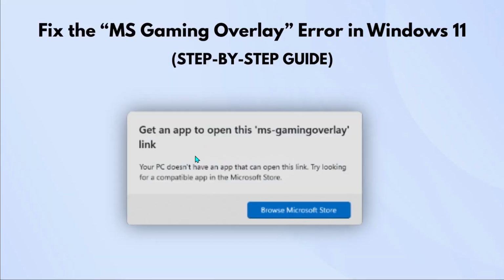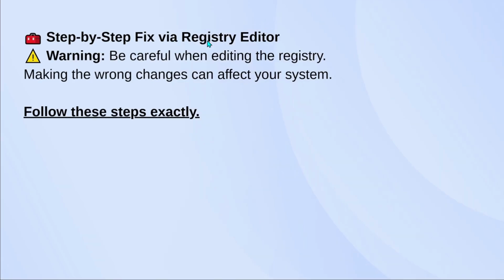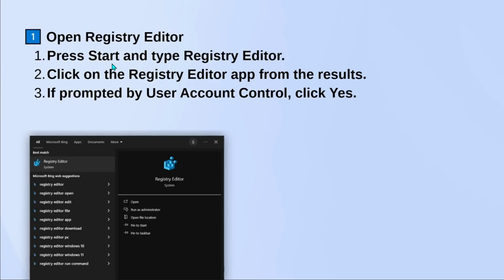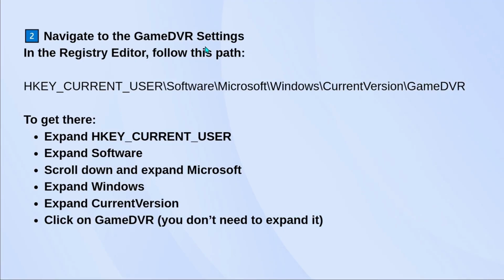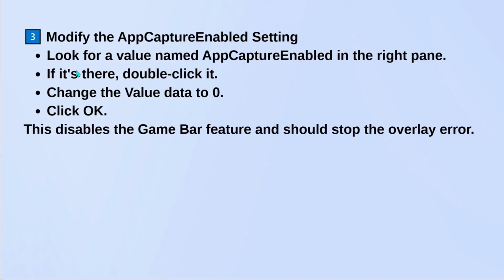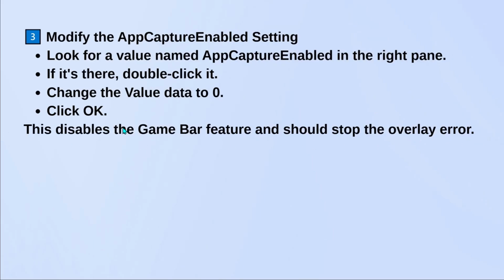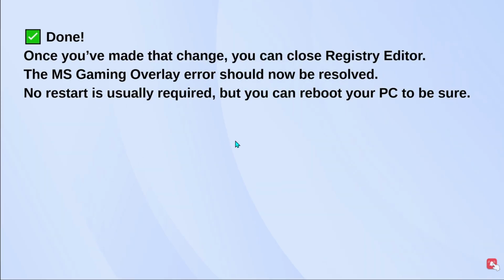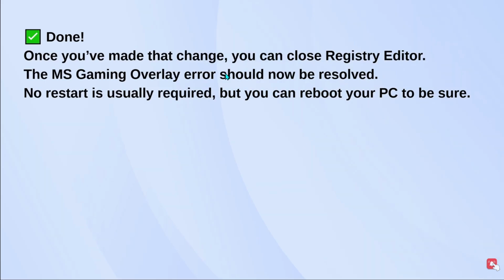NEW! How to Fix ms gaming overlay Popup Message on Windows 11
How to Fix ms gaming overlay Popup Message on Windows 11
In this video, How to Fix MS Gaming Overlay Popup Message on Windows 11, you will learn effective methods to stop annoying gaming overlay popups while playing games. This tutorial covers disabling MS gaming overlay notifications, managing Xbox Game Bar settings, and optimizing Windows 11 for a smoother gaming experience. Follow these steps to prevent interruptions and enjoy uninterrupted gameplay on your PC.